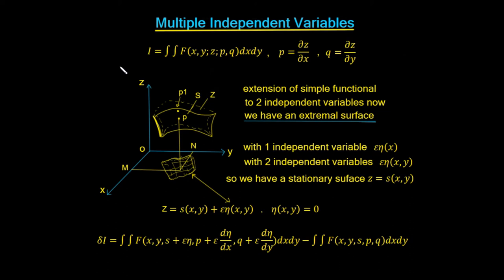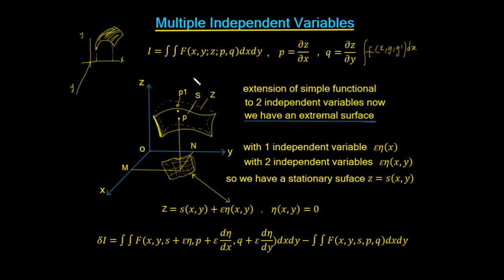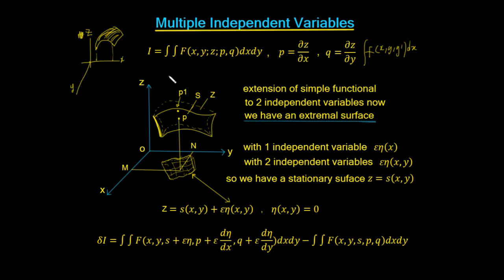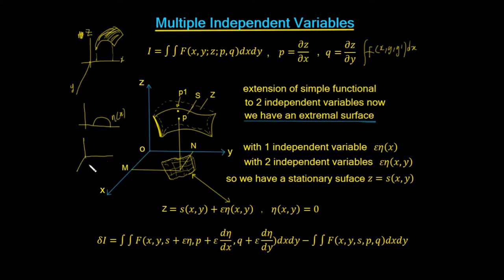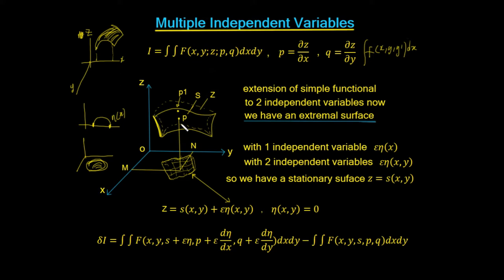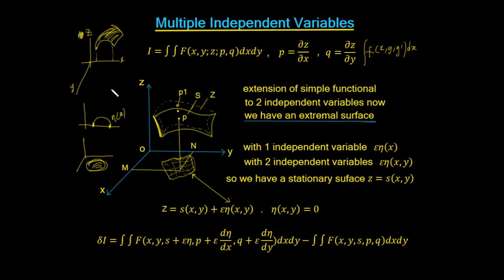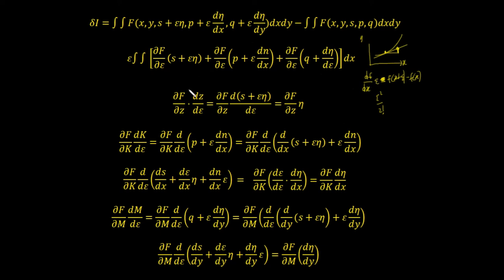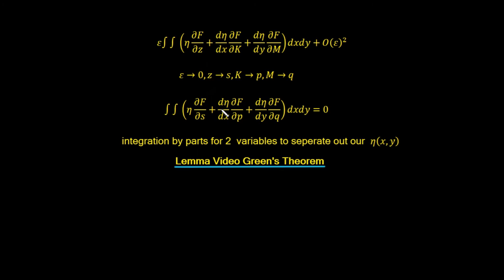Calculus of Variations (Multiple Independent Variables)